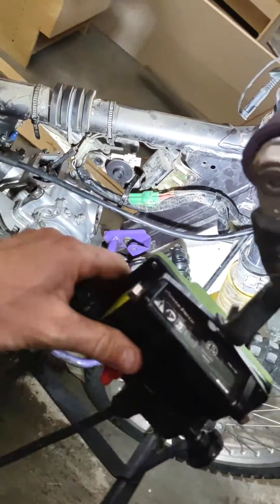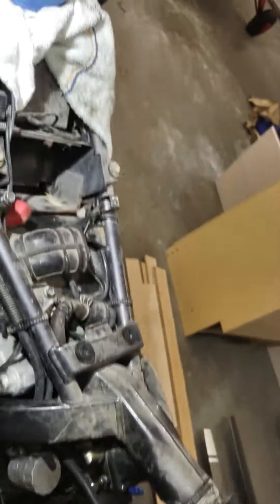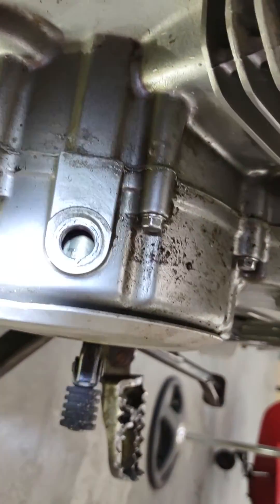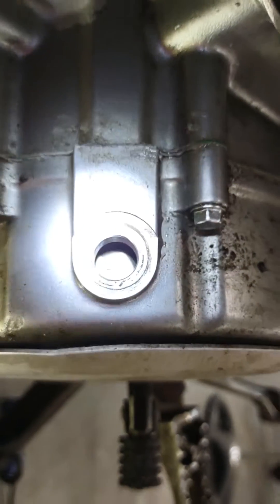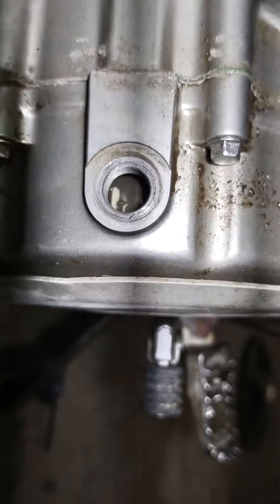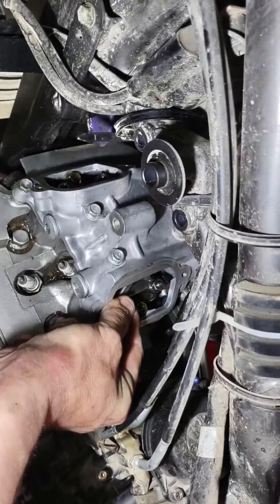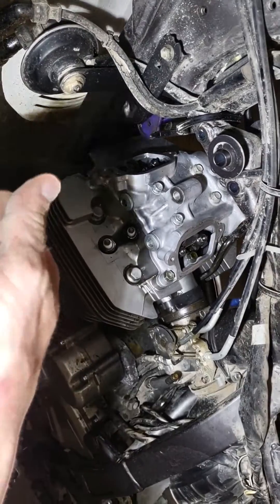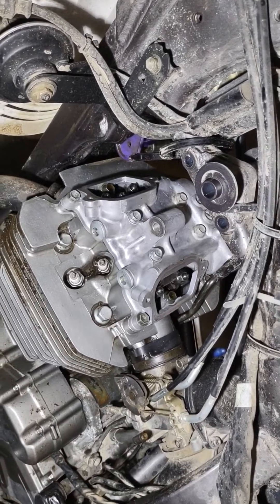Dr650SE Simple Camshaft Timing Check 1 of 2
Dr650SE Simple Camshaft Timing Check 1 of 2. Get magneto "T" mark into sight hole. Ensure at top-dead-center and camshaft lobes are NOT pressing the rocker arms. Remove camshaft cover, check alignment lines in end of camshaft with cylinder head surface.